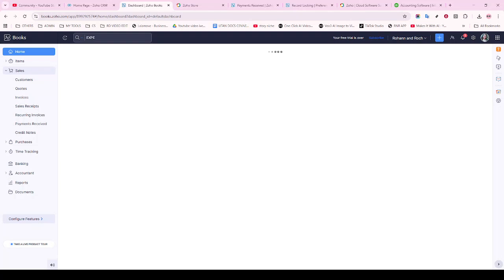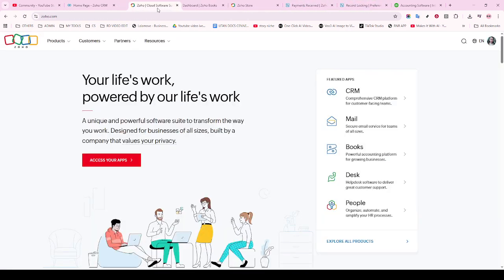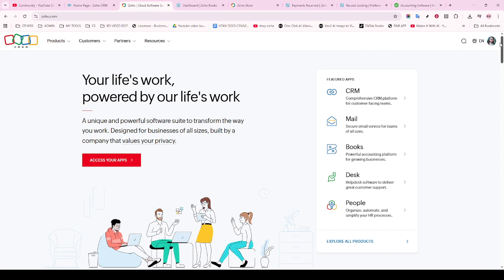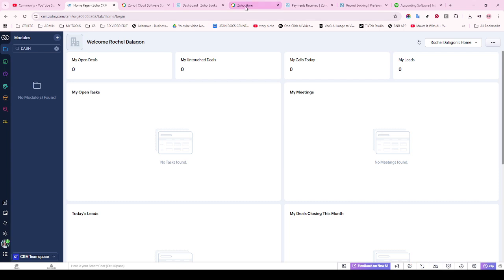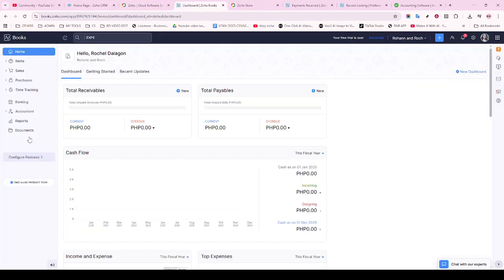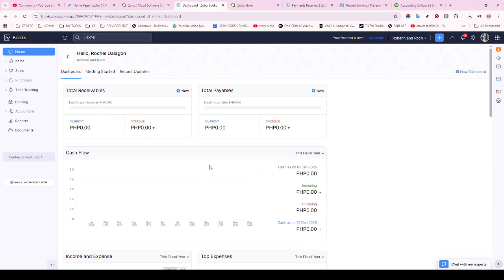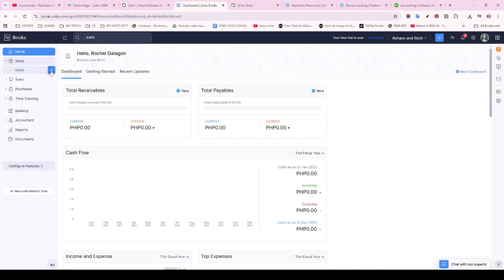How to Setup Zoho Books Full 2026 Guide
Are you ready to take control of your business finances? 💼 Our full 2025 Zoho Books setup guide walks you through everything you need to get started—from creating your account to managing invoices, expenses, and payments.

In this tutorial, you’ll learn:
✔️ How to sign up and configure Zoho Books for your business
✔️ How to add customers, vendors, and products/services
✔️ How to create and send invoices professionally
✔️ How to connect your bank accounts for smooth transactions
✔️ How to automate recurring invoices and payment reminders
✔️ Tips and tricks to make the most out of Zoho Books

Whether you’re a freelancer, small business owner, or accountant, this guide ensures you master Zoho Books quickly and efficiently in 2025.